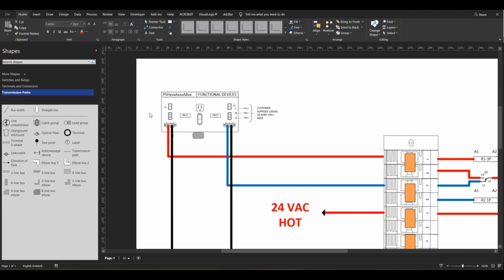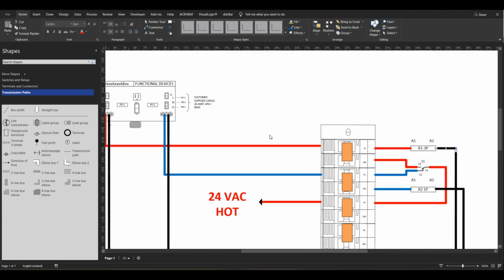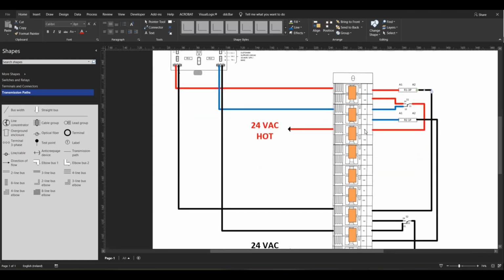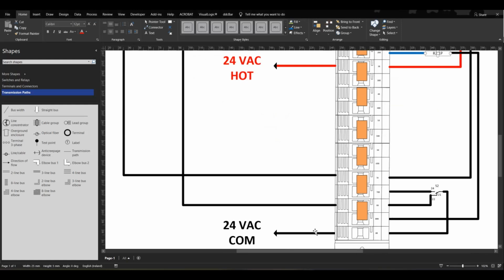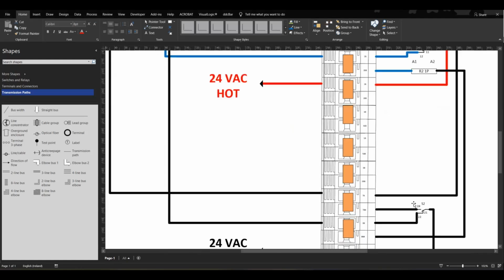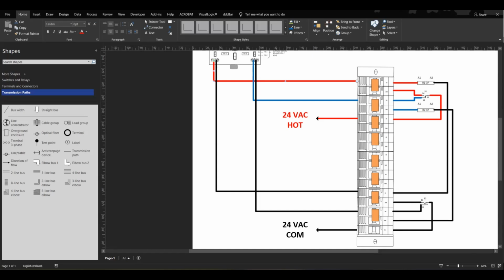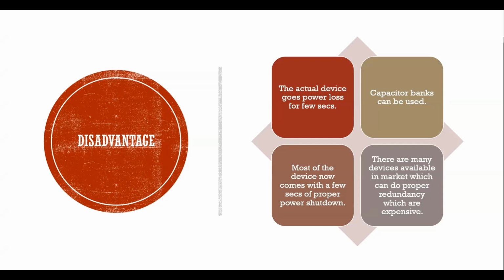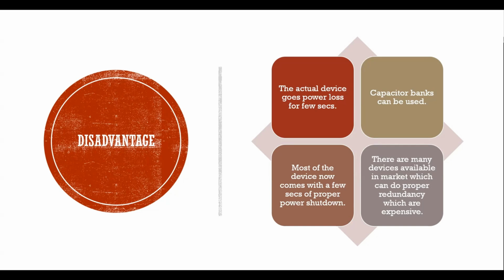SERIES: FIELD | EPISODE-1 | DESIGN REDUNDANCY POWER SOURCE USING RELAYS AND TERMINAL BLOCK